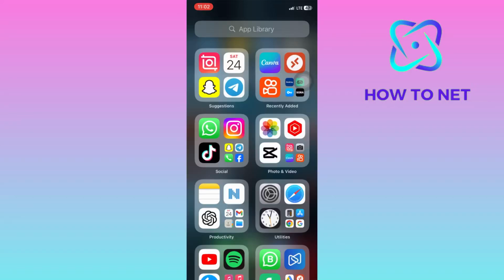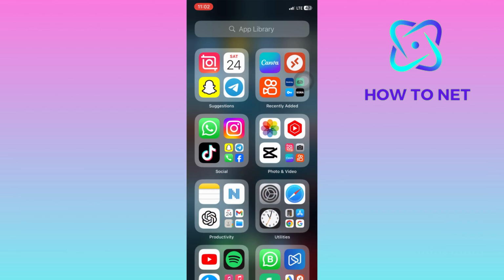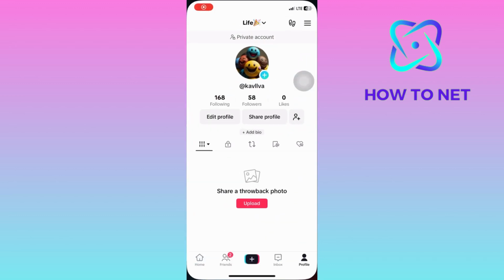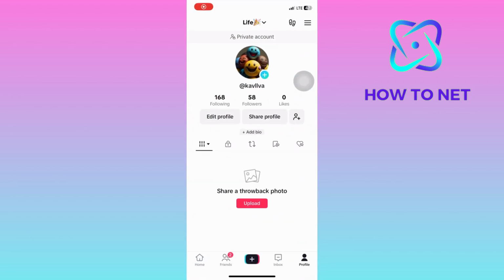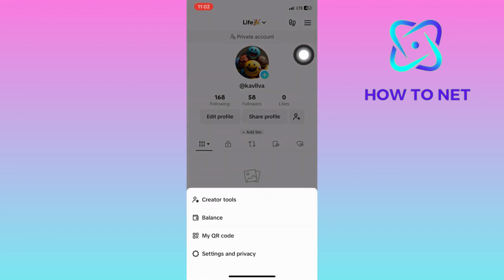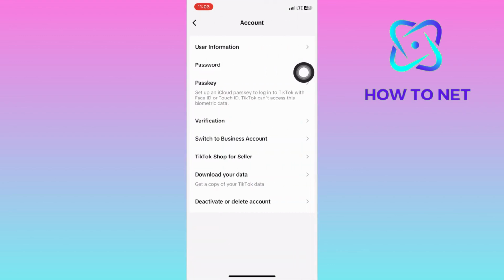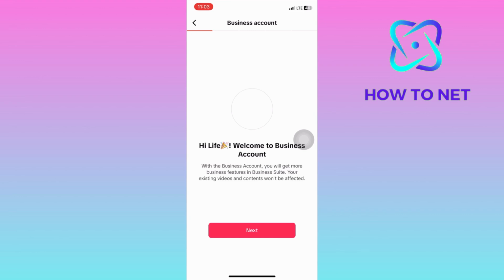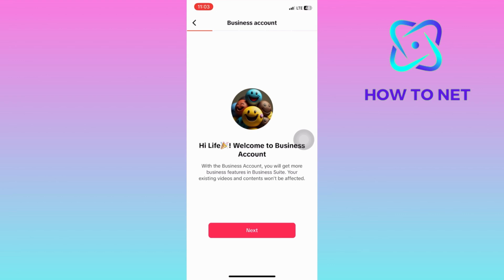Switch TikTok Account From Private To Public | Change TikTok Account Type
In this Simple video tutorial, am going to share with you how to switch from a private account to a public or business account. Switching from a private to a public TikTok account significantly increases your content's visibility, allowing it to reach a broader audience beyond just your followers. This change can lead to faster growth, as your videos have a higher chance of appearing on the "For You" page.

Change from private to public account on TikTok.